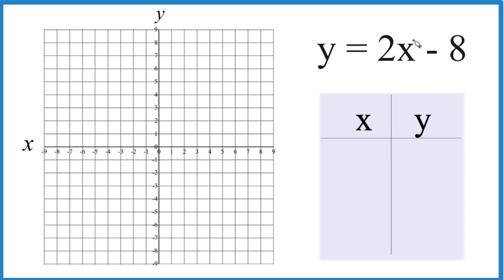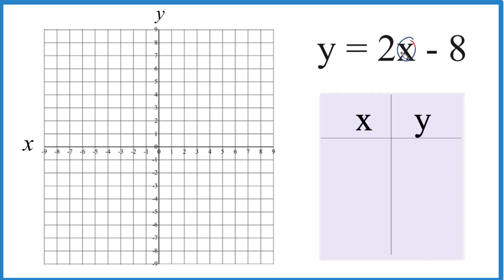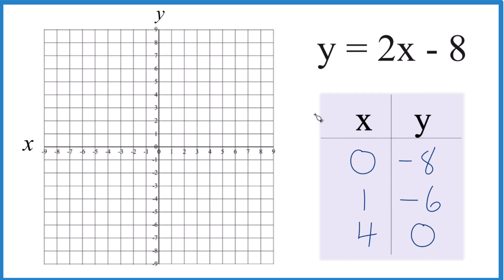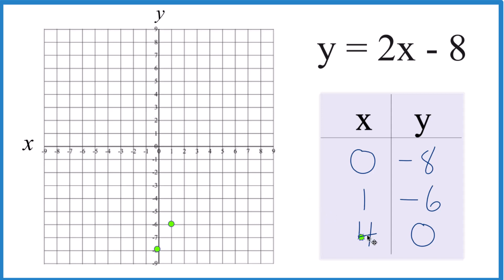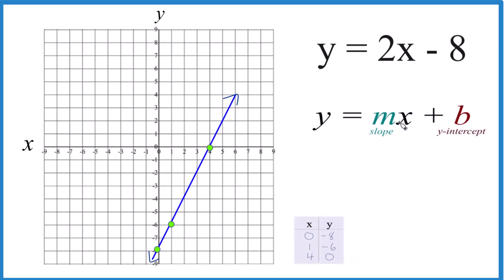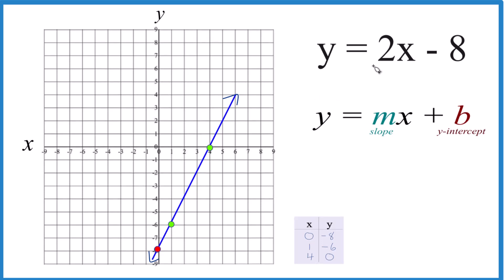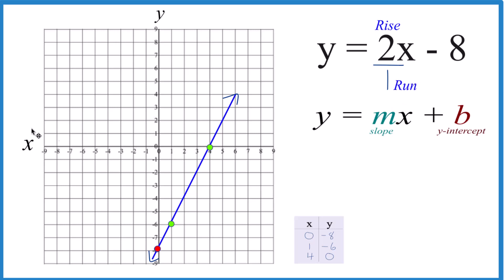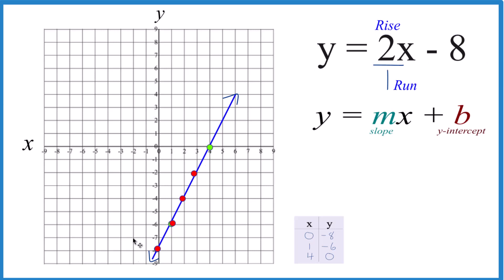How to Graph the Equation y = 2x - 8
You could use a table of values to plot points on the graph. Once we have two or three points, we can draw our line for the linear equation. You can choose any values of x for your table; however, 0, 1, and -1 are usually good choices since they will help create points that fit well on your graph paper.

We can also use the slope-intercept form to understand the graph better. In this form, the equation is written as y = mx + b, where:

m represents the slope, which in this case is 2.
b represents the y-intercept, which is -8.
The slope of 2 means that for every 1 unit you move to the right on the x-axis, you move up 2 units on the y-axis. This gives you the rise-over-run ratio for drawing the line.

Start by plotting the y-intercept, which is at -8 on the y-axis. Then, using the slope of 2, move up 2 units and to the right 1 unit from the y-intercept to plot another point. Repeat this process to add more points and create an accurate line.

I prefer to use the slope-intercept formula since it is efficient with some practice. Then, I'll verify that the plotted points align with y = 2x - 8. If they don't, there might be an error. When graphing equations, it's helpful to have them in slope-intercept form (y = mx + b), as demonstrated in this video.